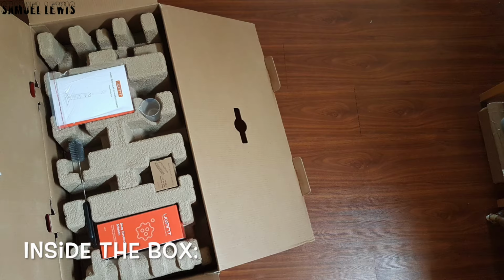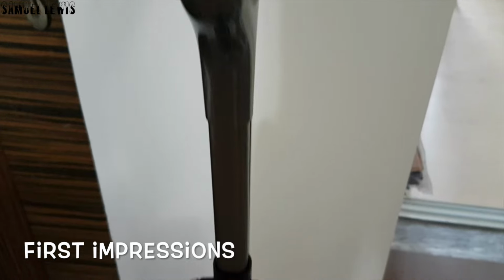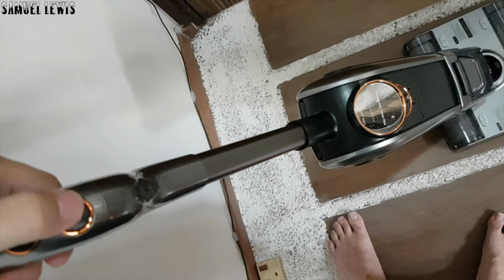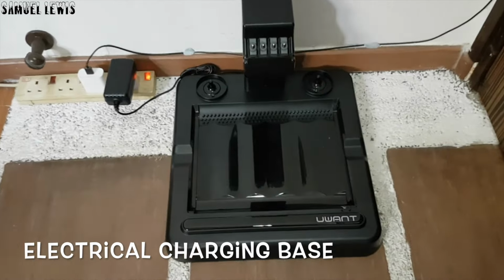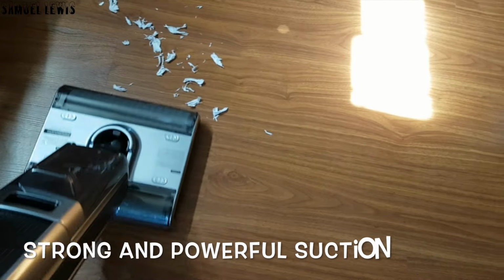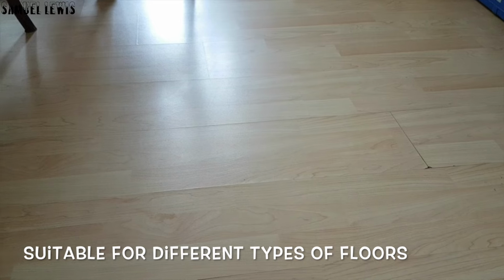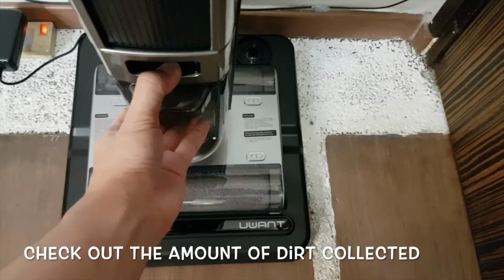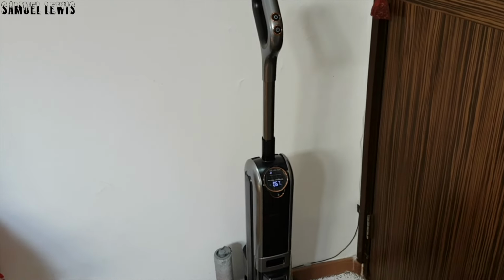uwant X100 Cordless All In One Wet Dry Vacuum Cleaner - Review & Unboxing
The X100 Cordless All In One Wet Dry Vacuum Cleaner has:
- Double roller brush design, the front brushes the ground and the back brushes the ground, leaving no watermarks
- Base station hair cutting technology, the base station can automatically cut hair and self-clean and absorb hair
- Large-capacity and high-density 21700 battery, the battery life can reach 44 minutes, and the single cleaning area is larger"
Find out more in the video as we explore it first hand.